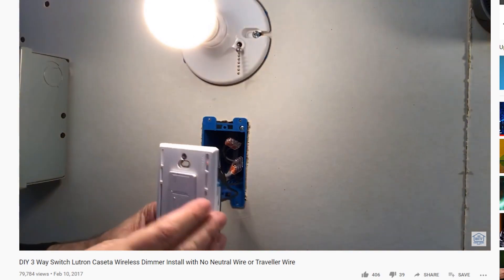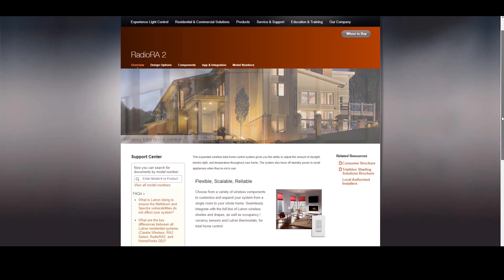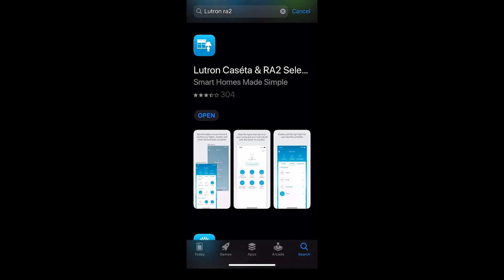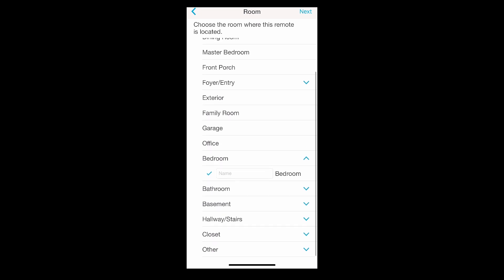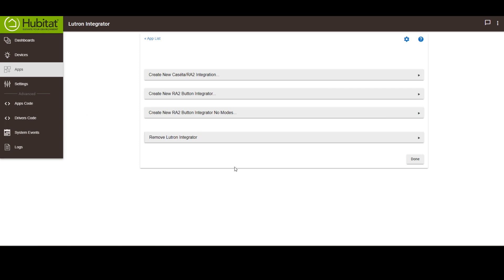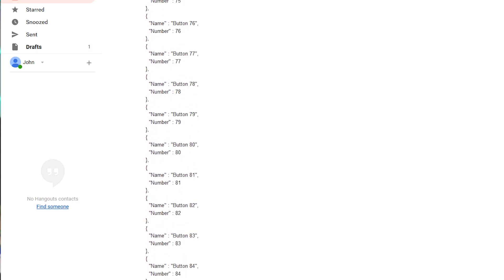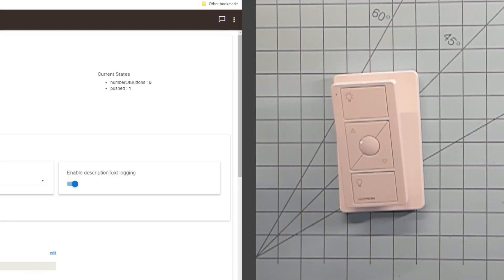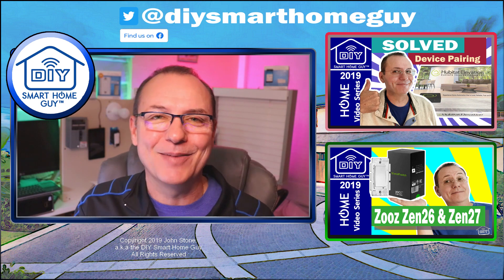Setup Lutron Caseta devices with Hubitat Elevation using Lutron Smartbridge Pro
How to control Lutron Caseta devices with Hubitat Elevation This video describes the Lutron setup using the Lutron Smartphone app and the hubitat setup using the desktop Since Hubitat does not have built in Lutron Caseta RA2 Integration, you must use the Lutron SmartBridge Pro The non-pro SmartBridge will not work with Hubitat

The demonstration is done with a Lutron Pico Remote, however, I also have Lutron dimmers connected in my smart home

== Notes ==

About SmartBridge : You must use the SmartBridge Pro with Hubitat. The regular SmartBridge wont work.

Lutron Caseta L-BDGPRO2-WH - SmartBridge Pro

Lutron Caseta Pico Remote

Lutron Caseta Wireless Pedestal for Pico Remote

LUTRON P-PKG1W-WH Caseta Wireless Dimmer w/Pico Remote

== Useful Videos ==

== Useful Websites ==